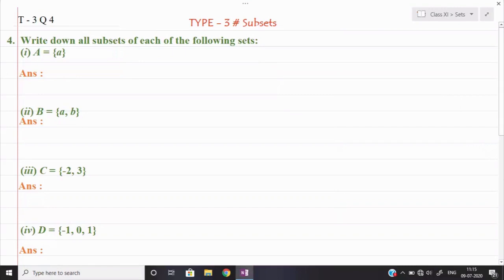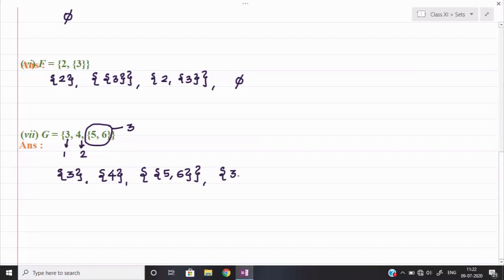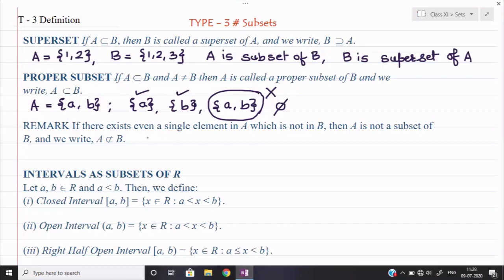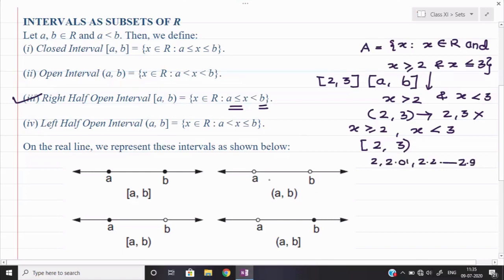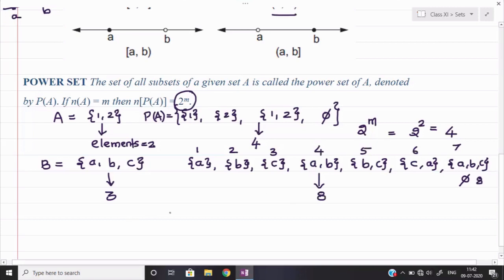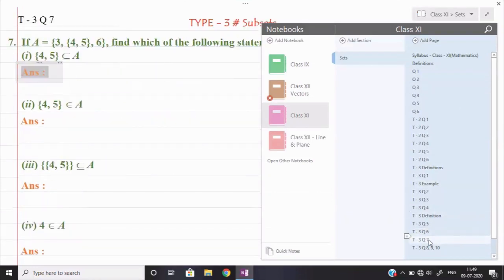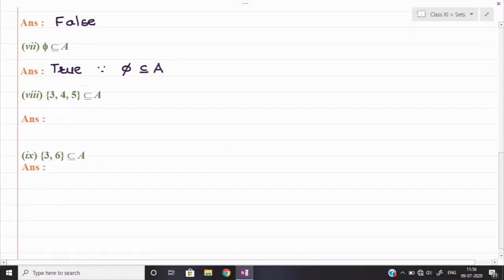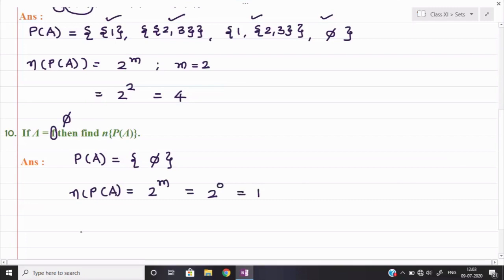Class 11 CBSE Mathematics Sets - Subsets Ex 1.3 Q 1, 2, 3, 4, 5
In this video, I have covered some more questions of Subsets as a part of another Set and relation between elements and set with the help of various example and related questions given in NCERT Exercise and other Refernce Books
Happy Learning.